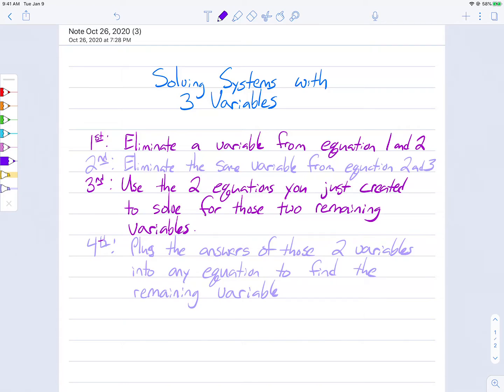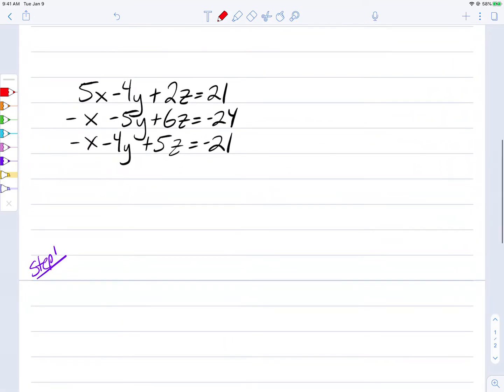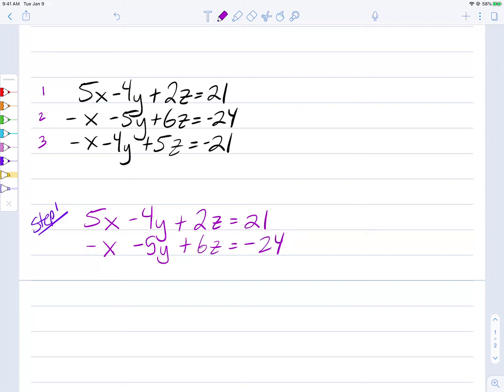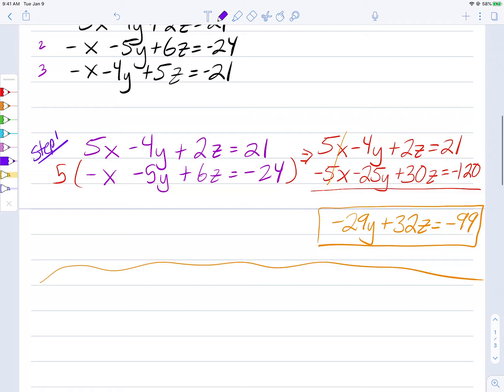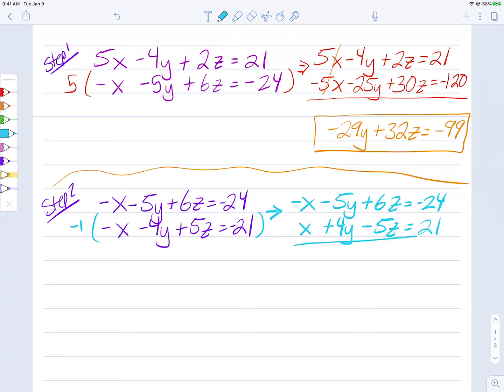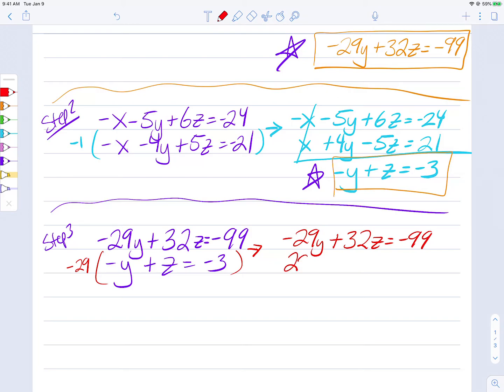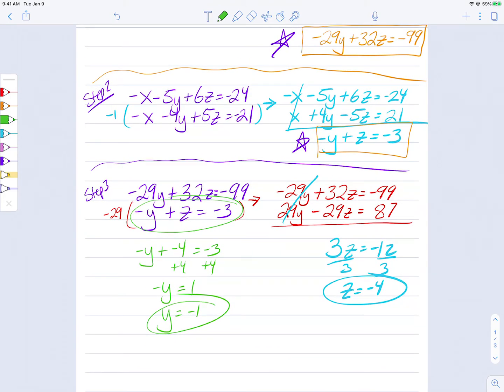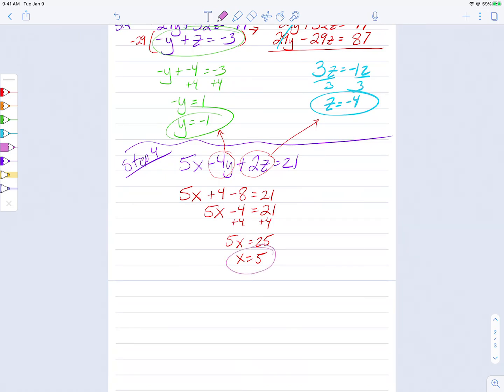Solving Systems with 3 Variables